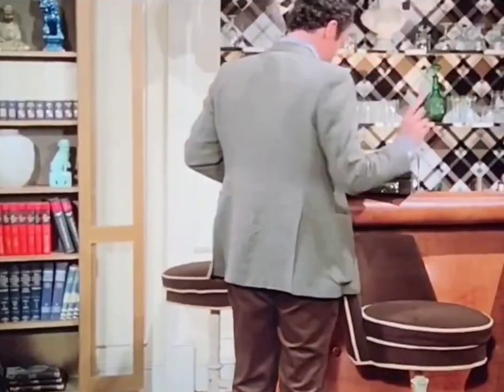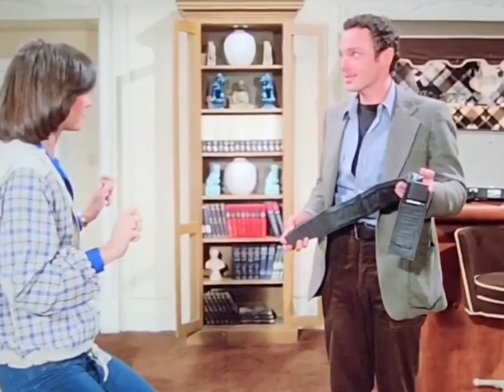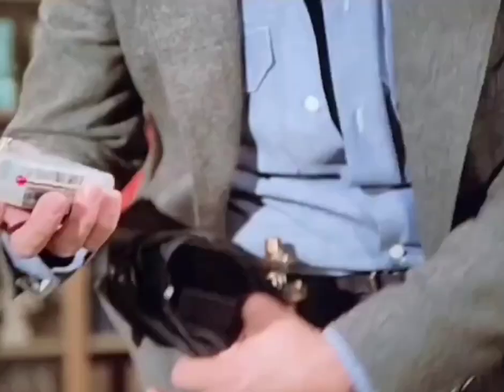Awesome acting from Kate Jackson in Charlie's Angels